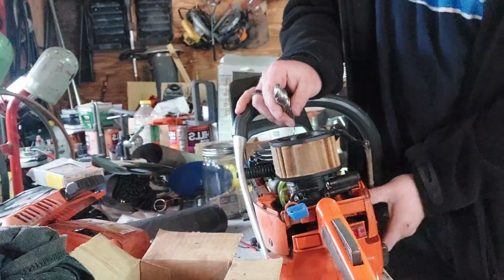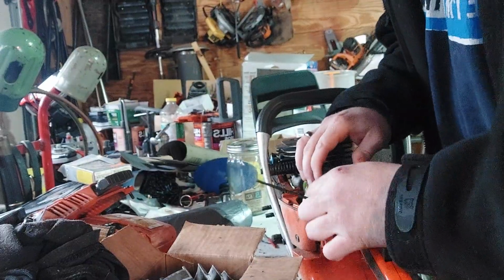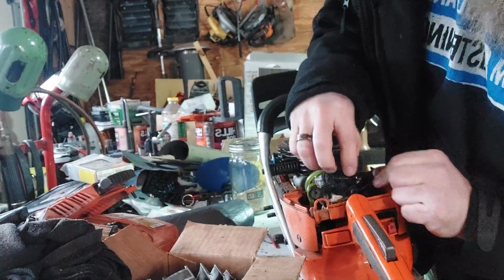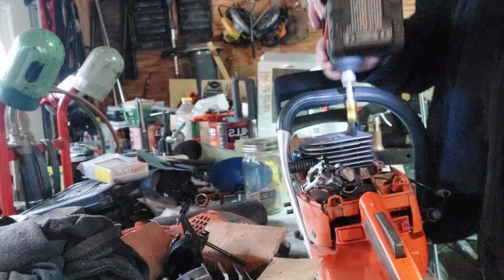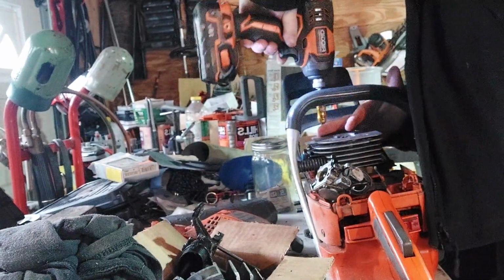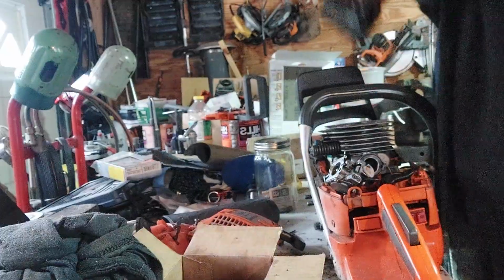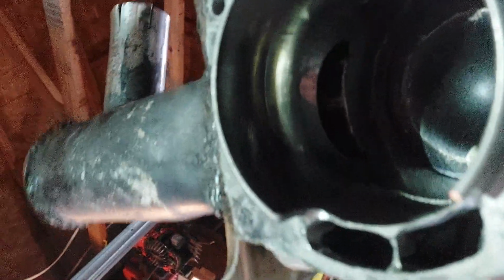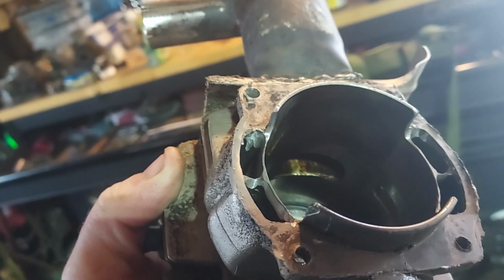390xp big bore tear down and cylinder inspection, losing my voice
In this video i tear the saw down and inspect the cylinder.  Theres plenty to b done. Things to match, exhaust to polish, intake to fix.  After i took this video i found out that i might b having a thyroid issue so thats why my voice is so horse.  This is my first real video i geuss 😅